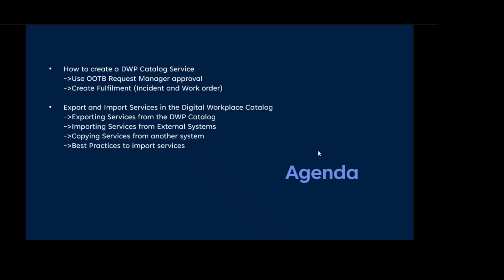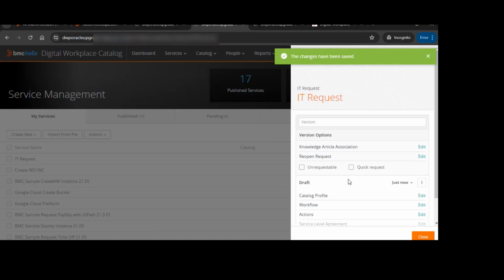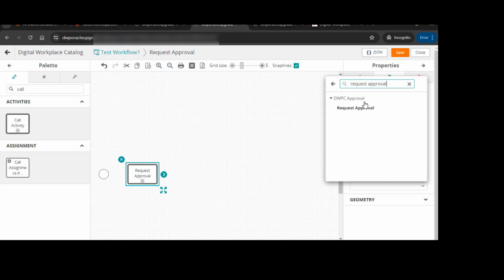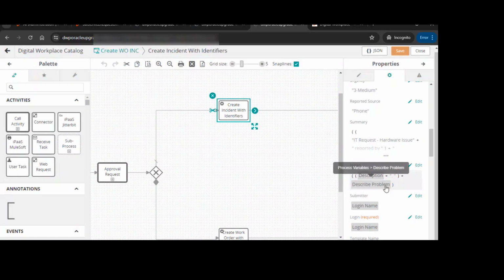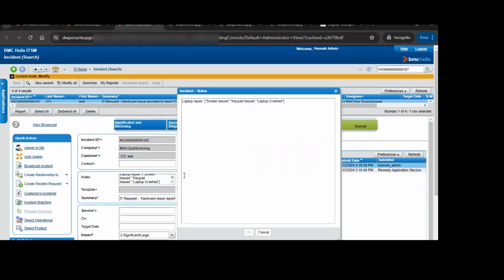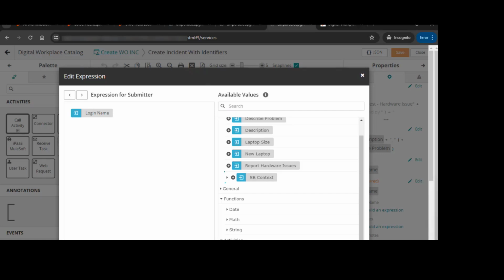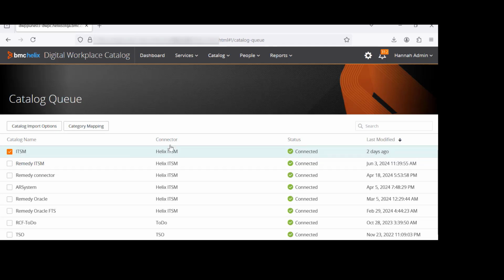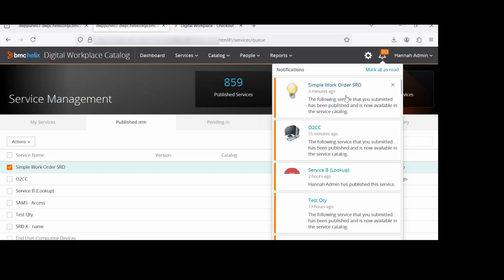Enablement: DWP Basics - Part 1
This enablement session will cover:

 - How To create DWPC Service
 - Import and Exporting DWPC  Service